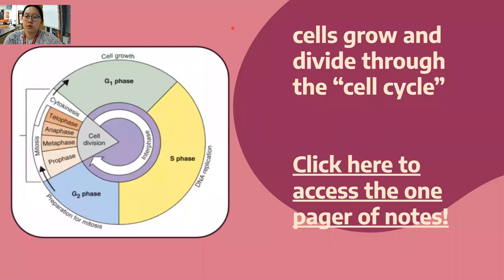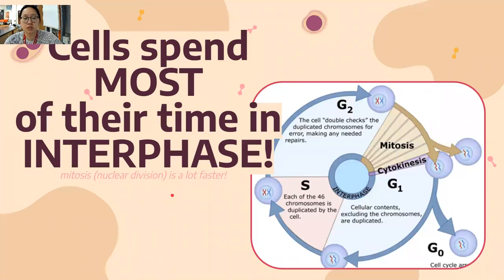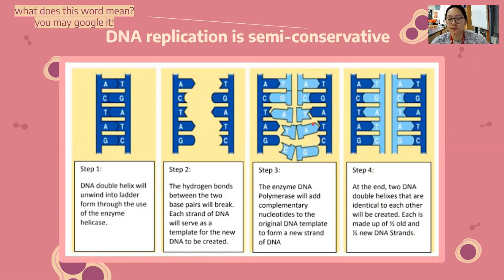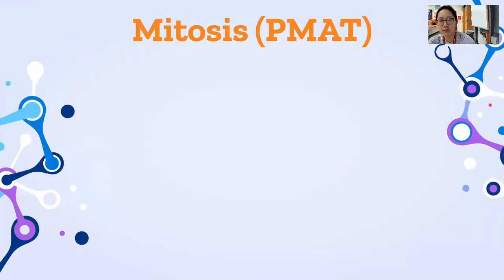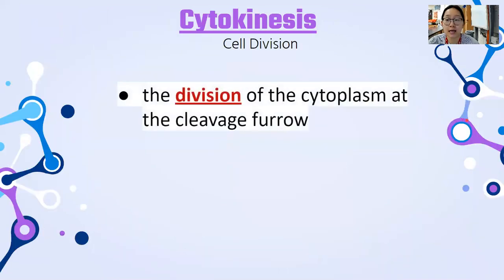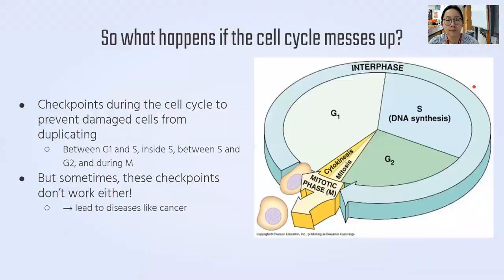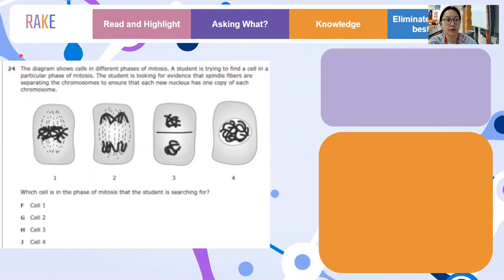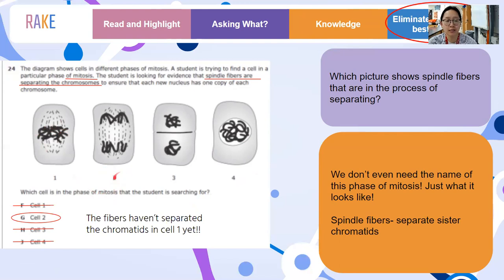STAAR Review Day 9